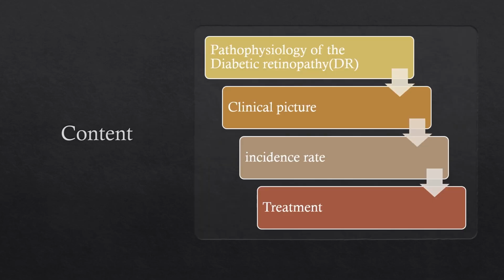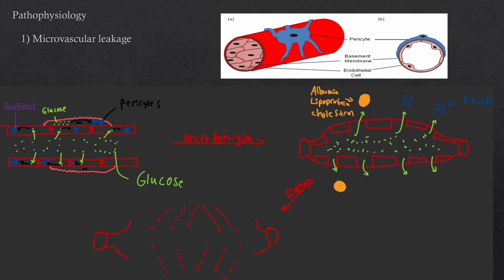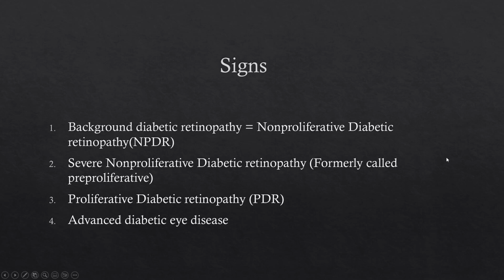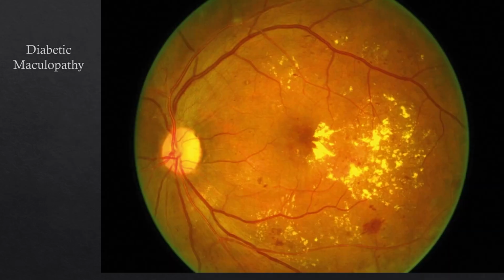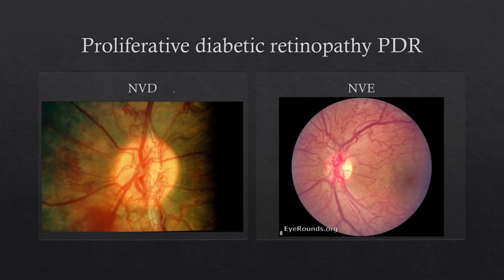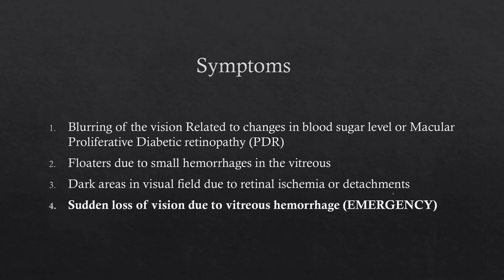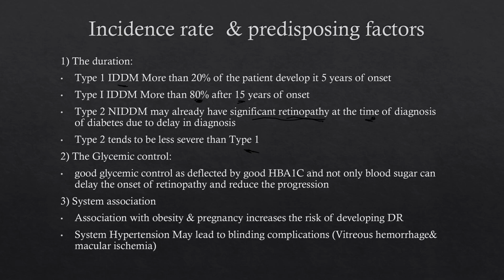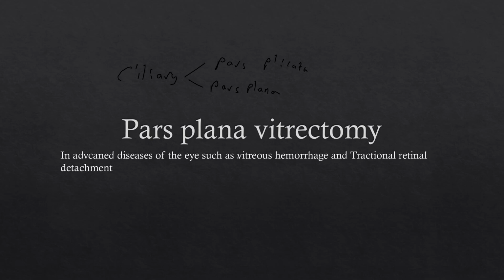Untangled: Diabetic Retinopathy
Take a deep breath...

Today we'll be untangling Diabetic retinopathy. It's one of the most prevalent diseases and it has a strong relation to vision and it's effect are a MUST to know for our practice. In this episode we dig into the pathophysiology that make it easy to memorize and understand to levels that will impress others!

Timeline:
00:00 Introduction
01:04 Pathophysiology
10:25 Clinical Picture
32:04 Treatment